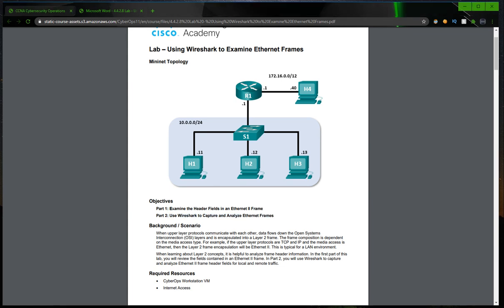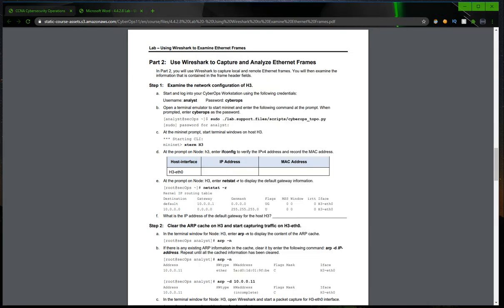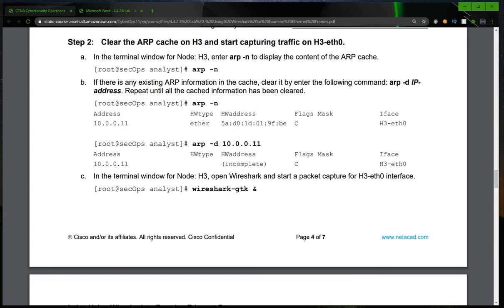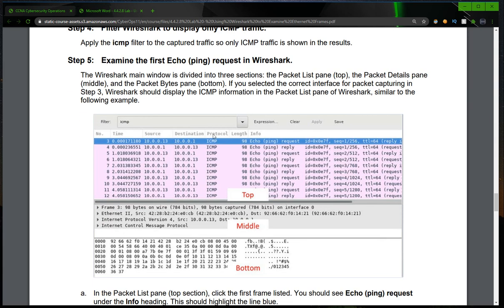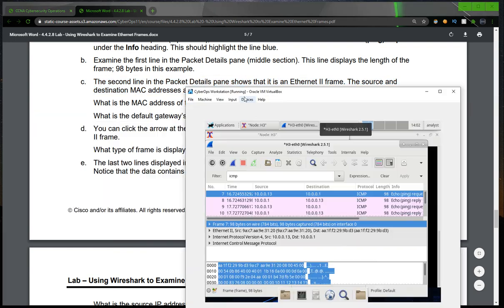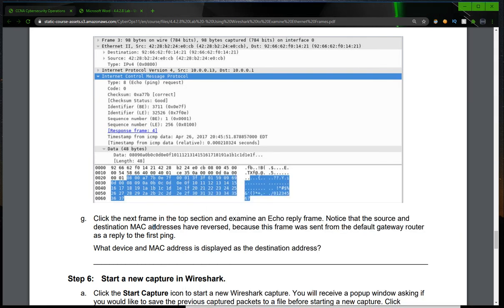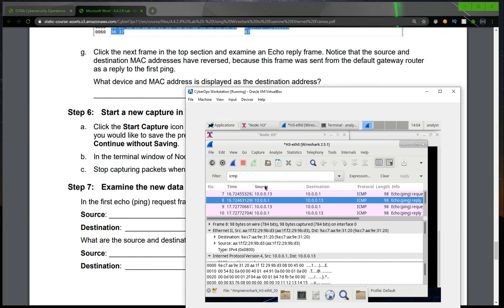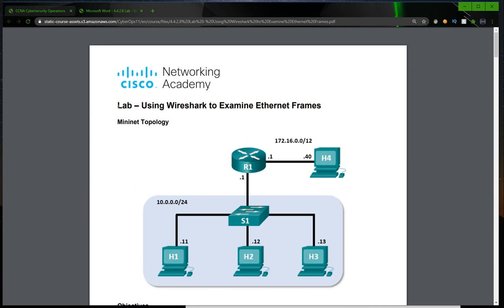using wireshark to examine ethernet frames | ccna cyberops labs chapter 4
in this video i explained the third lab of chapter 4 in ccna cyberops where we examine ethernet frames using wireshark source and destination mac address using wireshark source and destination ip address using wireshark.
also you will get basic knowledge tot use wireshark and how to apply filters on wireshark .
three modes of wireshark, which flag is active in wireshark, ethernet frames what is ethernet frames,
how to read ethernet frames and many more in wireshark.